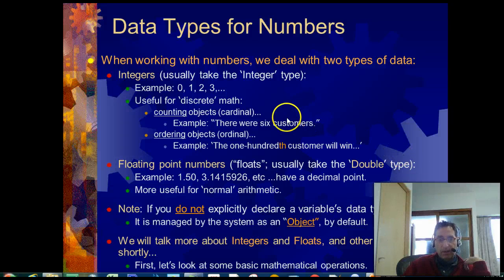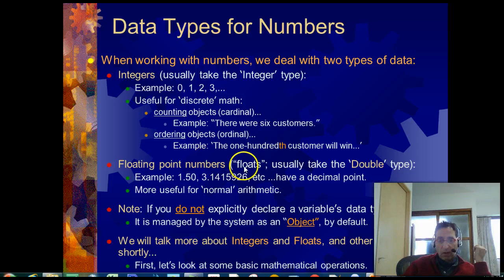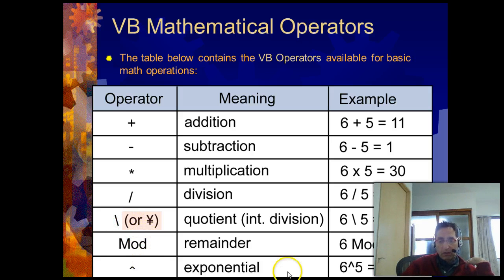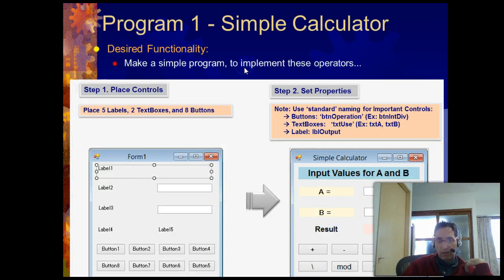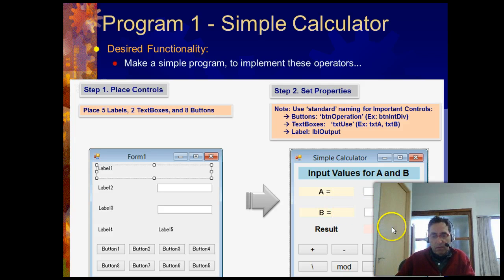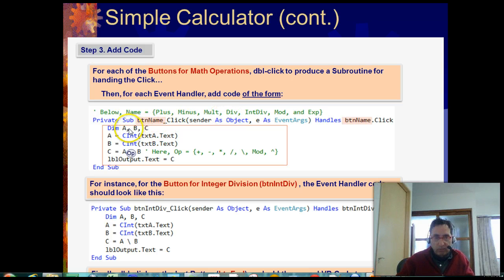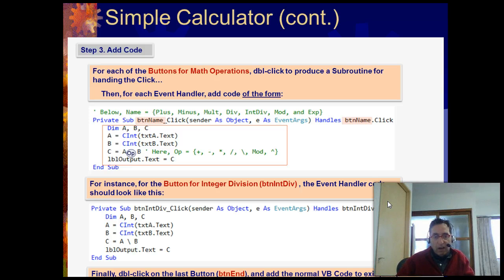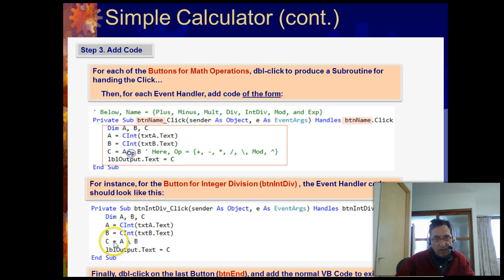Lecture 3 part 6